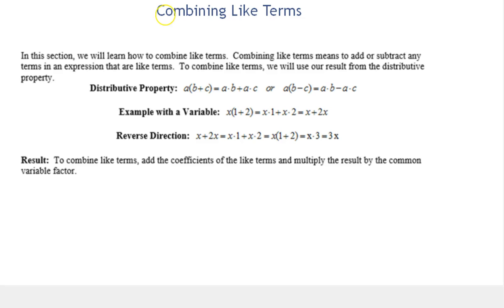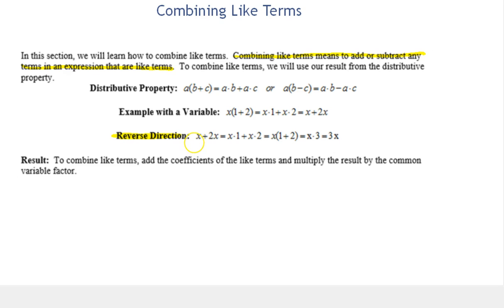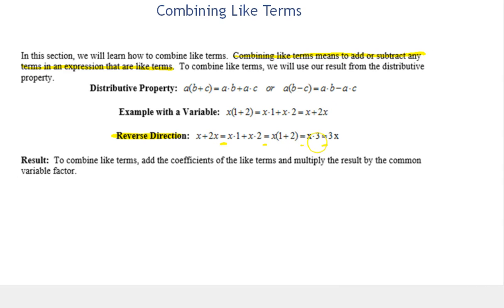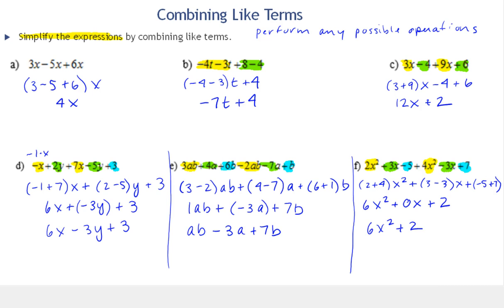Intro to Algebra Unit 2 Problem 13